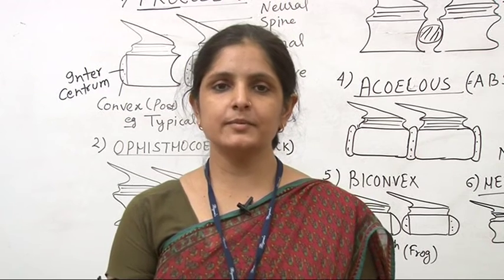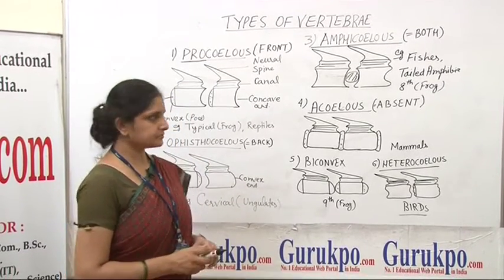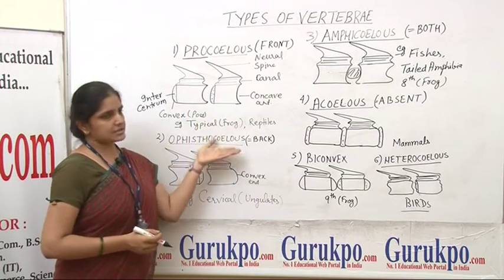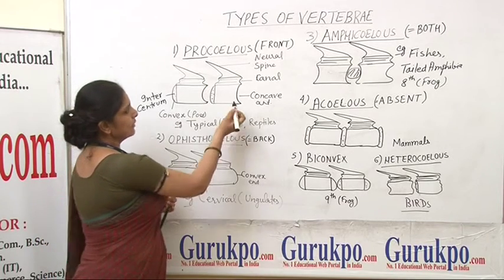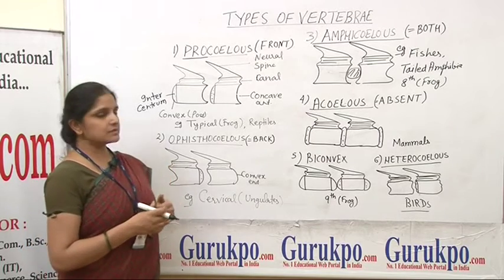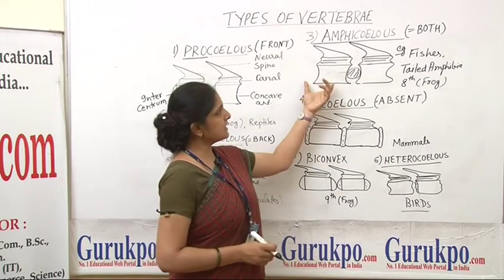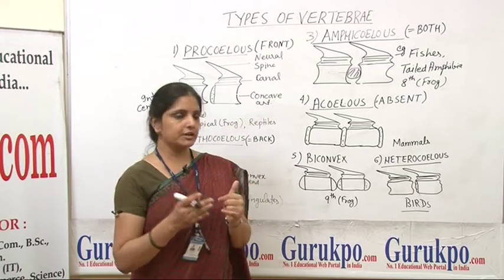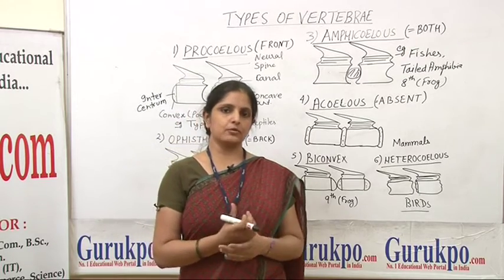Types of vertebrae lecture(B.sc,M.sc) by priyanka khan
The video describes the types of vertebrae which is based on the shape of centrum. The types are Procoelous (anterior part is concave), Ophisthocoelous (Posterior is concave), Amphicoelous (Both are concave), Acoelous ( Both sides are flat), heterocoelous (both sides are asymmetrical), Biconvex. Vertebrae are the structural unit of the vertebral column.